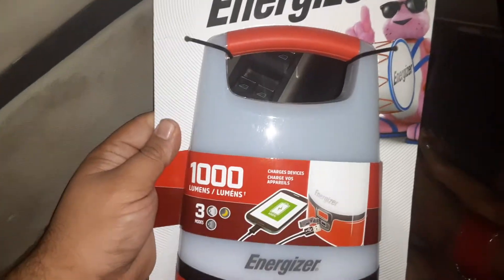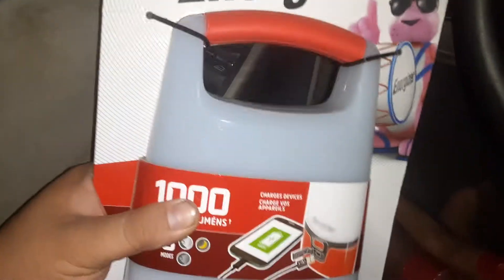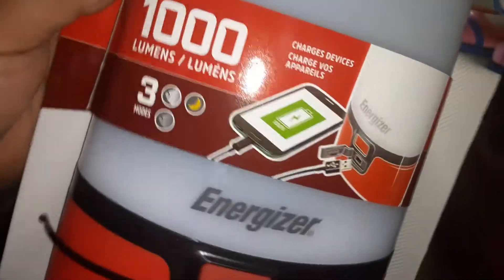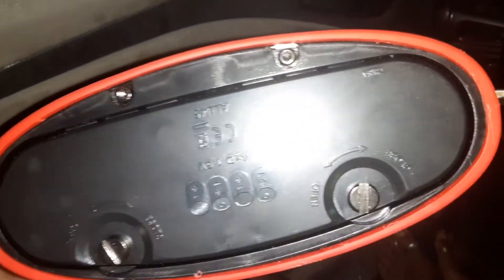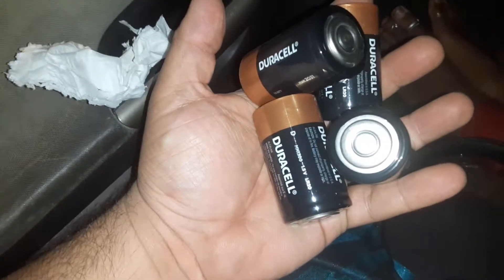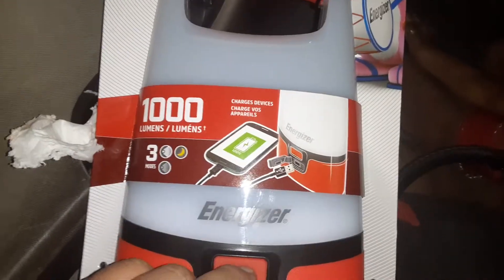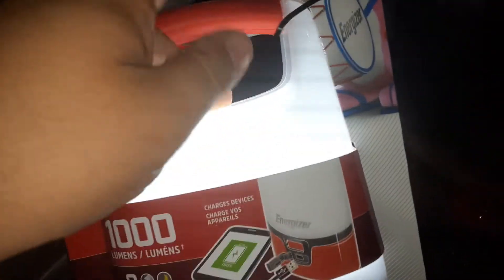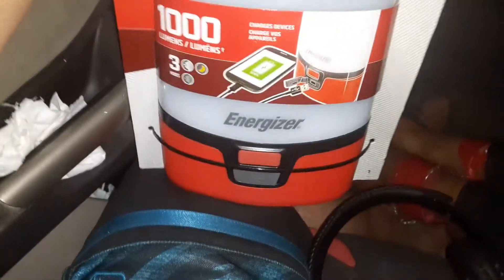Energizer lantern 1000 lumens light with phone charger review and unboxing